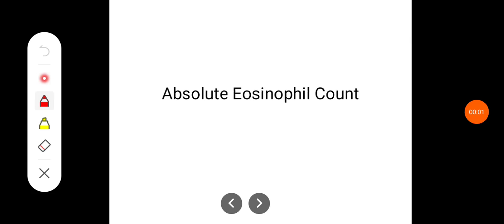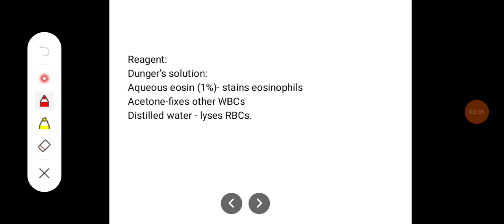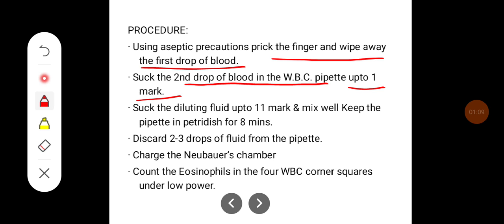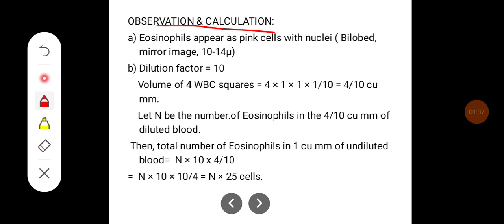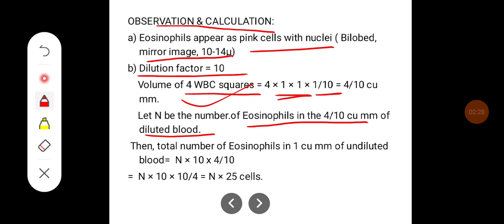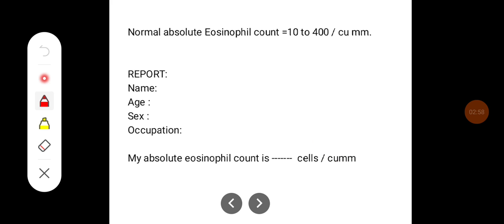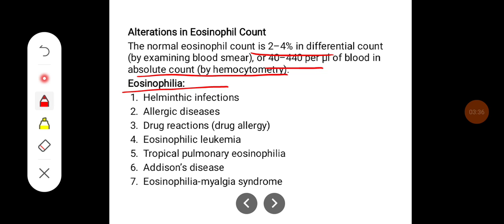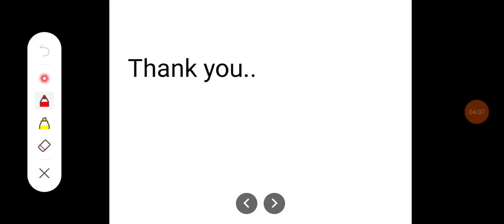Absolute eosinophil count